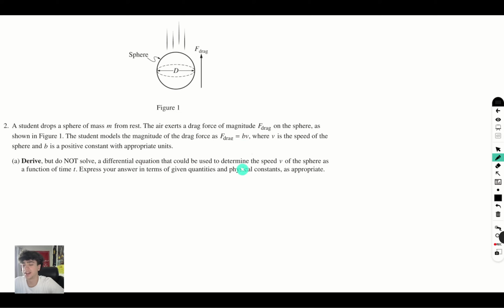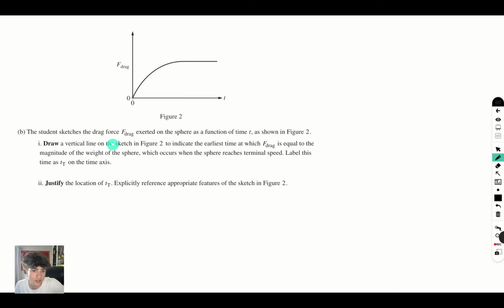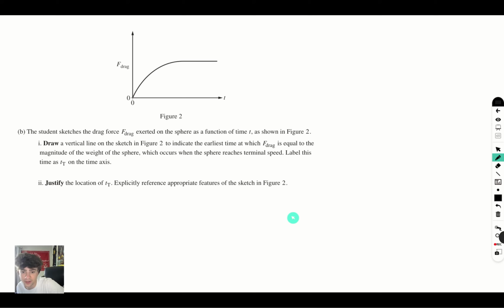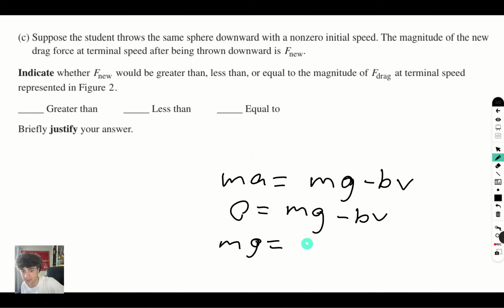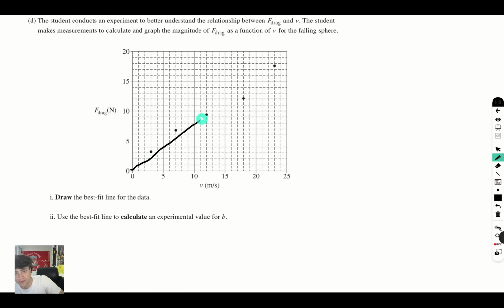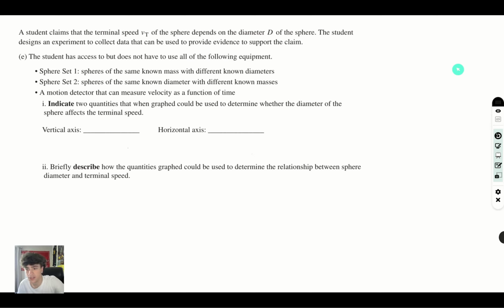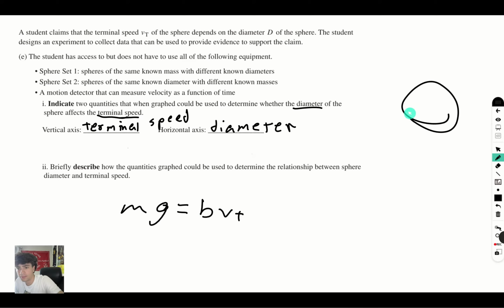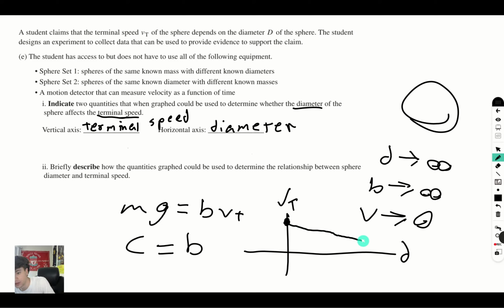AP Physics C Mechanics FRQ Set 2 problem 2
2. A student drops a sphere of mass m from rest. The air exerts a drag force of magnitude Fdrag on the sphere, as
shown in Figure 1. The student models the magnitude of the drag force as Fdrag = bv , where v is the speed of the sphere and b is a positive constant with appropriate units.
(a) Derive, but do NOT solve, a differential equation that could be used to determine the speed v of the sphere as a function of time t. Express your answer in terms of given quantities and physical constants, as appropriate.
(b) The student sketches the drag force Fdrag exerted on the sphere as a function of time t, as shown in Figure 2.
i. Draw a vertical line on the sketch in Figure 2 to indicate the earliest time at which Fdrag is equal to the magnitude of the weight of the sphere, which occurs when the sphere reaches terminal speed. Label this
time as tT on the time axis.
ii. Justify the location of tT. Explicitly reference appropriate features of the sketch in Figure 2.
(c) Suppose the student throws the same sphere downward with a nonzero initial speed. The magnitude of the new drag force at terminal speed after being thrown downward is Fnew. Indicate whether Fnew would be greater than, less than, or equal to the magnitude of Fdrag at terminal speed
represented in Figure 2.
_____ Greater than _____ Less than _____ Equal to
Briefly justify your answer.
(d) The student conducts an experiment to better understand the relationship between Fdrag and v. The student makes measurements to calculate and graph the magnitude of Fdrag as a function of v for the falling sphere.
i. Draw the best-fit line for the data.
ii. Use the best-fit line to calculate an experimental value for b.
A student claims that the terminal speed vT of the sphere depends on the diameter D of the sphere. The student designs an experiment to collect data that can be used to provide evidence to support the claim.
(e) The student has access to but does not have to use all of the following equipment.
• Sphere Set 1: spheres of the same known mass with different known diameters
• Sphere Set 2: spheres of the same known diameter with different known masses
• A motion detector that can measure velocity as a function of time
i. Indicate two quantities that when graphed could be used to determine whether the diameter of the sphere affects the terminal speed.
Vertical axis: _______________ Horizontal axis: _______________
ii. Briefly describe how the quantities graphed could be used to determine the relationship between sphere diameter and terminal speed.